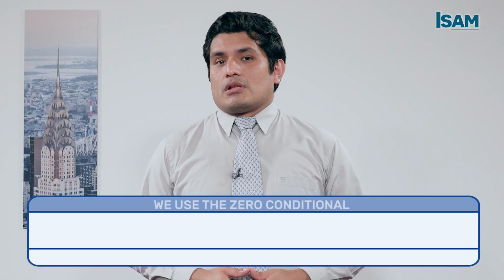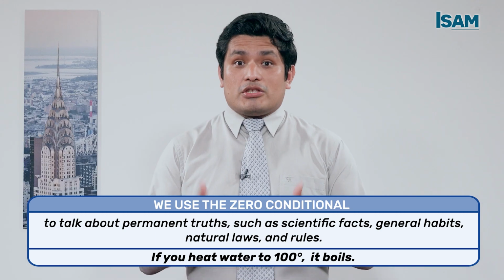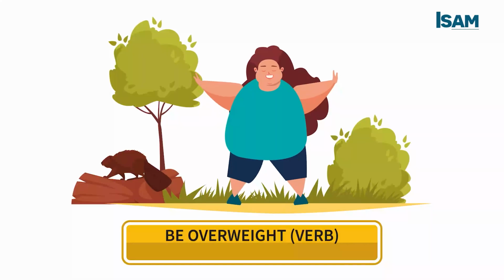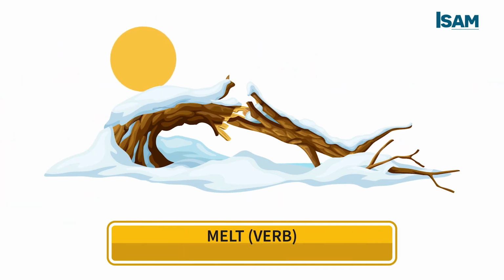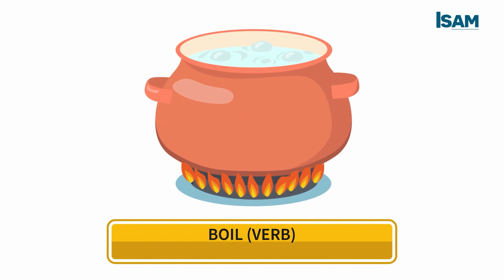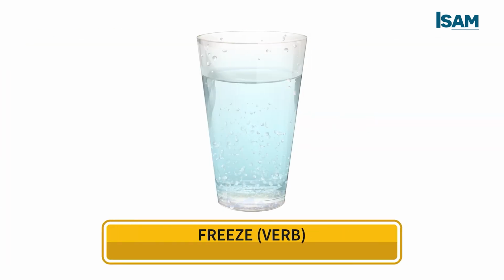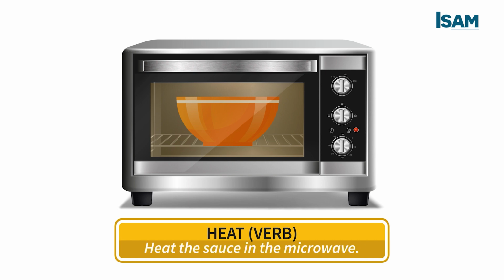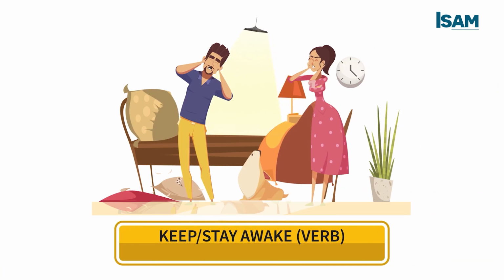UNIDAD 6 TEMA 1